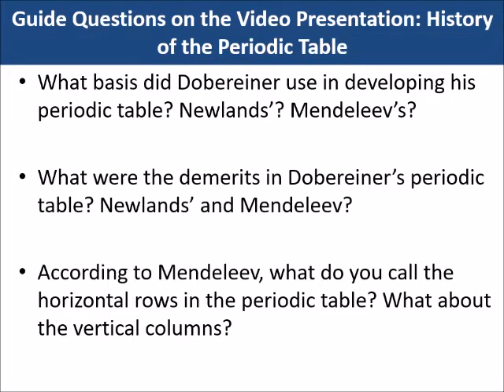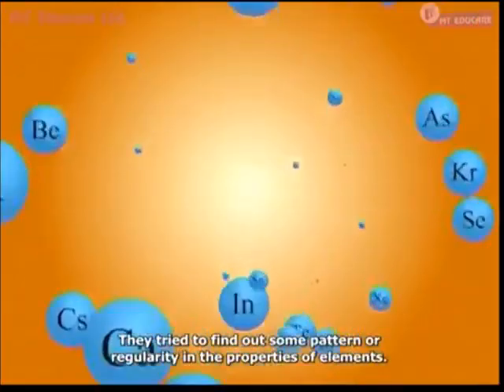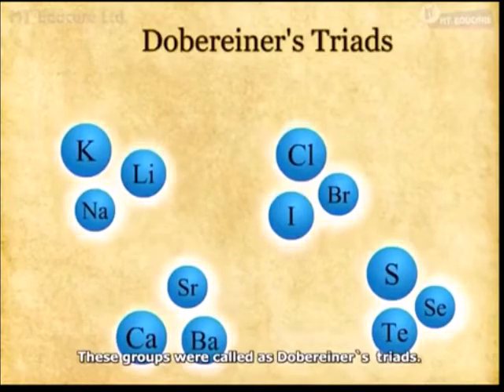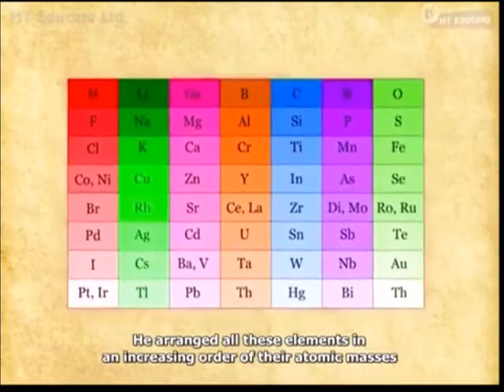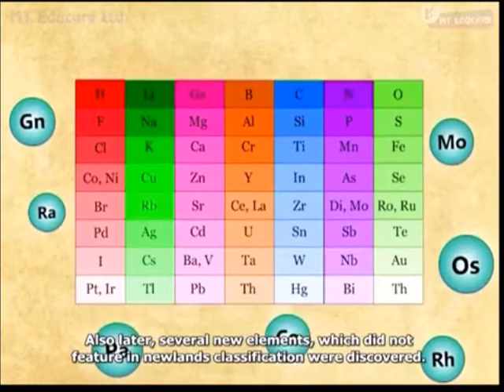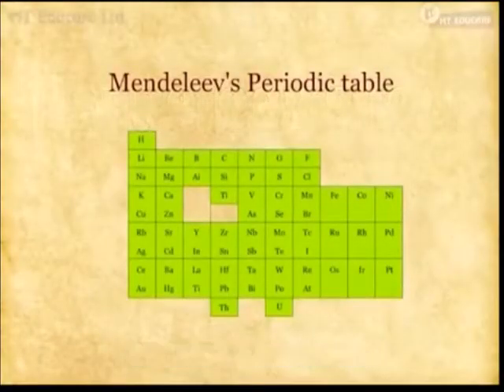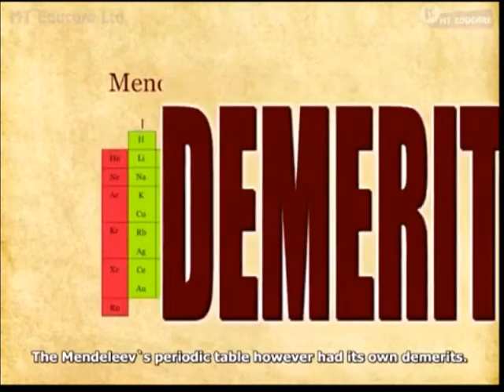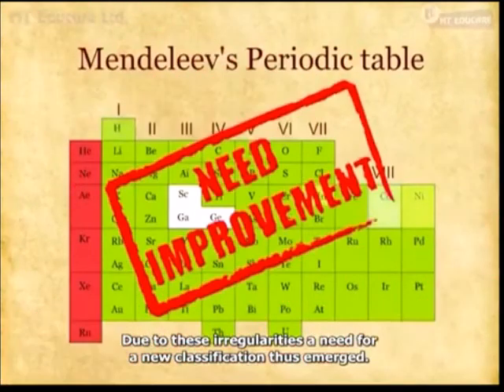PART III- Periodic Table of Elements